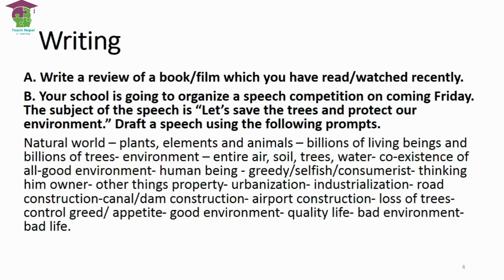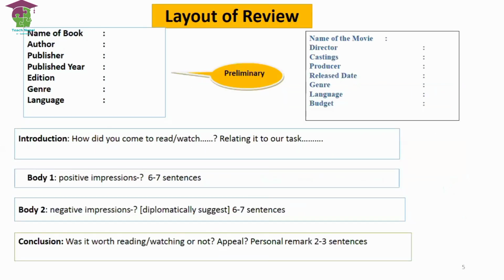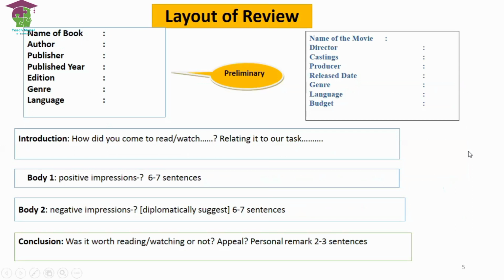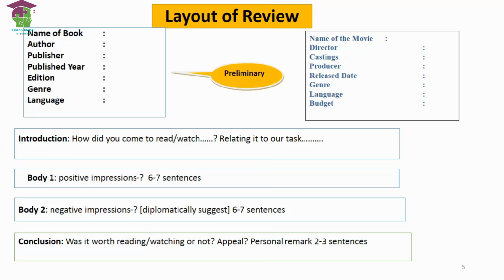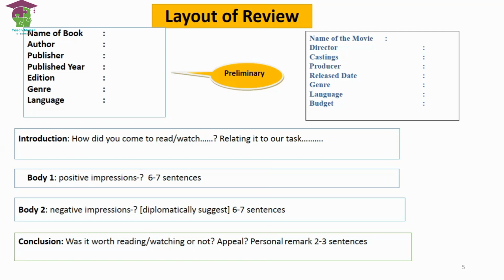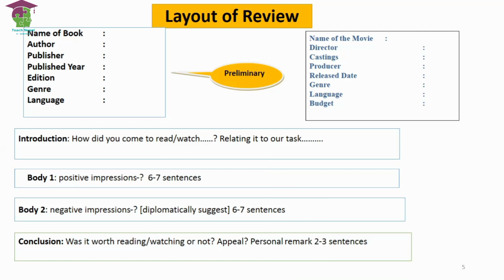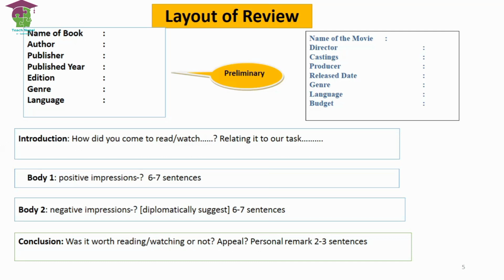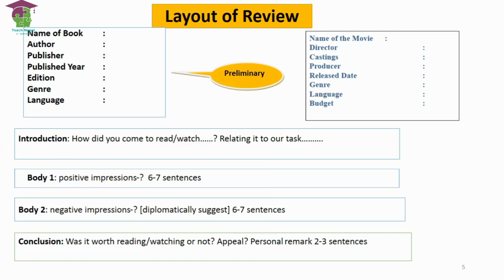Movie Review and Book Review/ Grade 12 and other Classes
Movie Review and Book Review